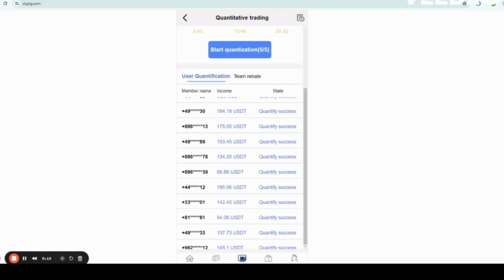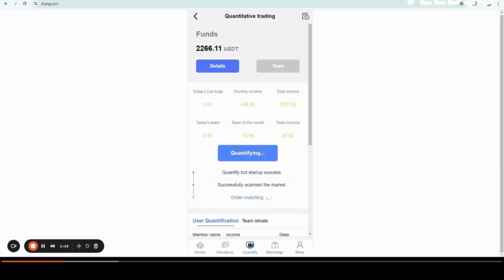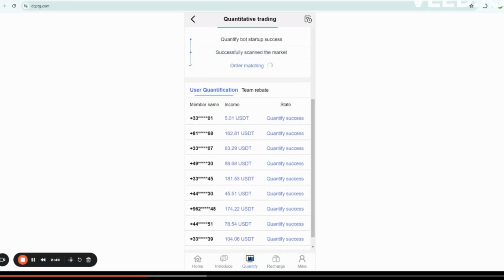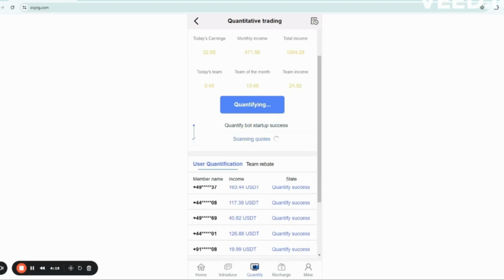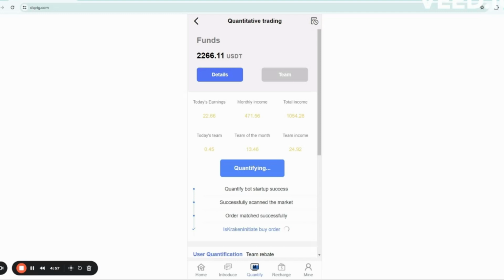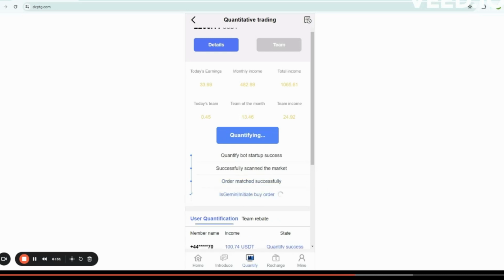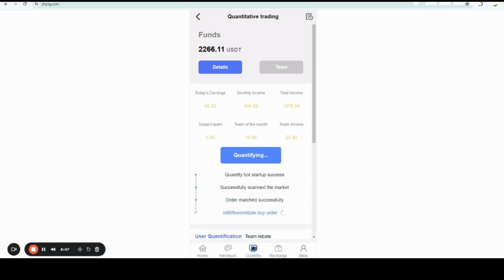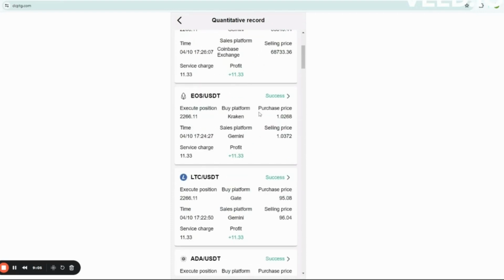[EN] DCPTG Jurney Day 54 Honest Results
Here you will be offered help on how to be successful on the trading platform DCPTG
starts with how your money can be deposited and withdrawn and explains the basic principle of DCPTG.